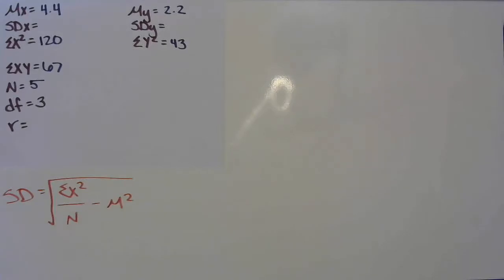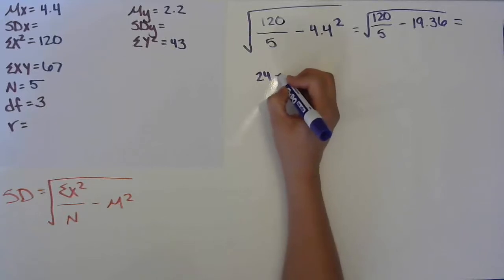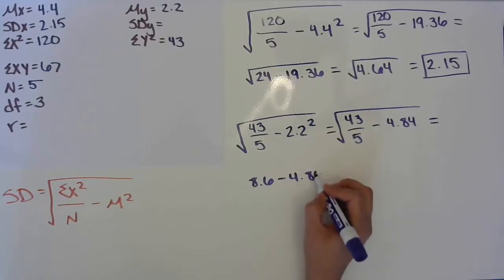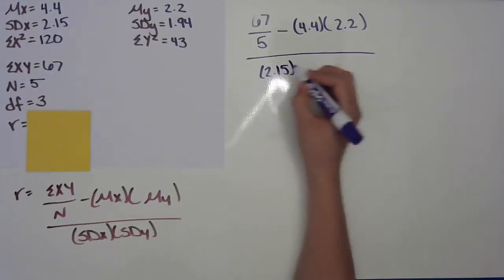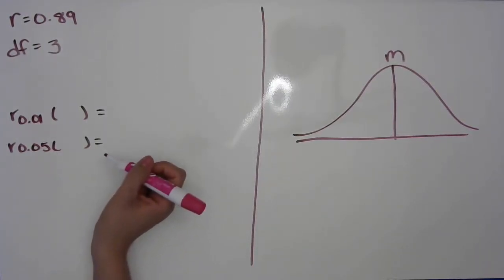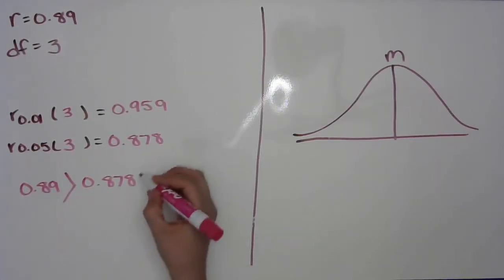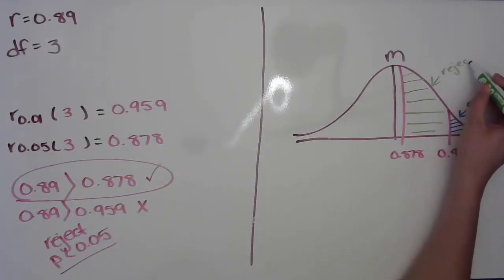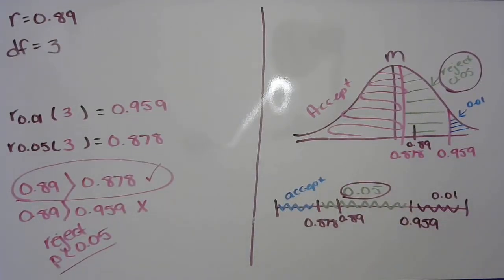Pearson r Part 2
The second part of Pearson r.